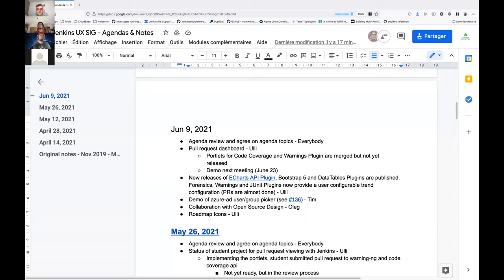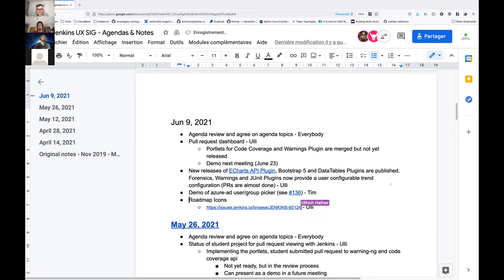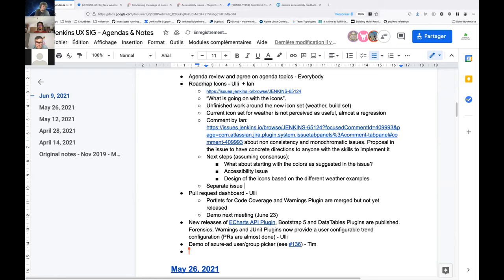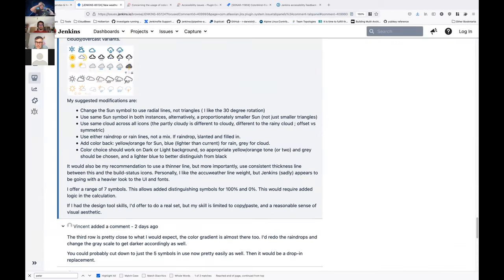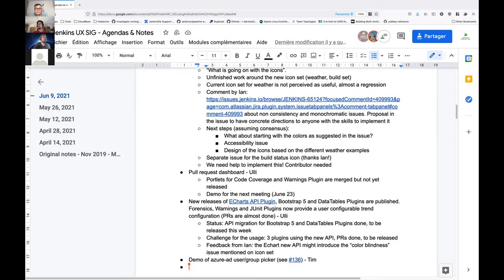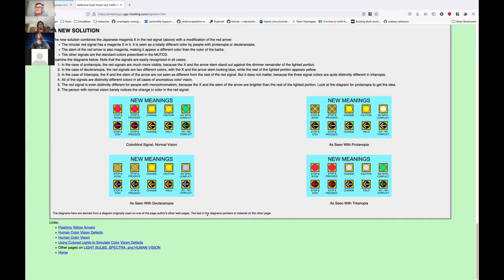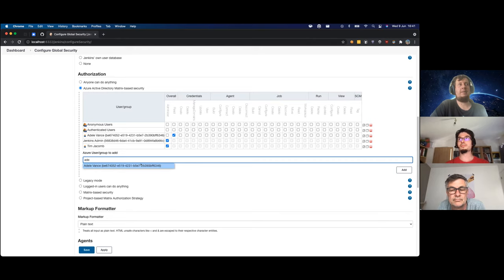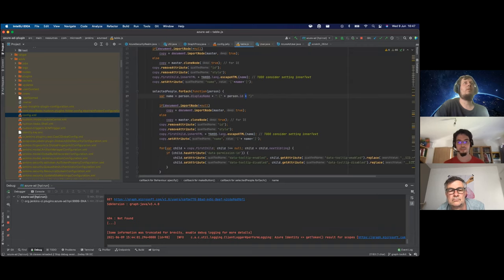Jenkins UX SIG Meeting 9 Jun 2021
Jenkins User Experience SIG meeting .

Topics:
* Roadmap icons
* Pull request dashboard
* Echarts release
* Demo of Active Directory user picker